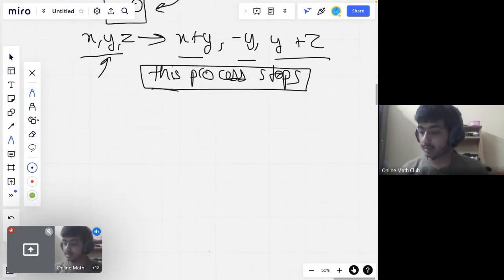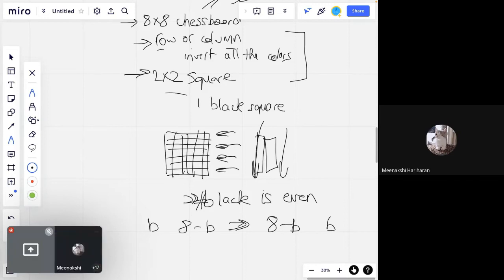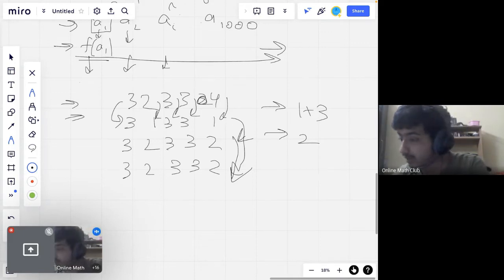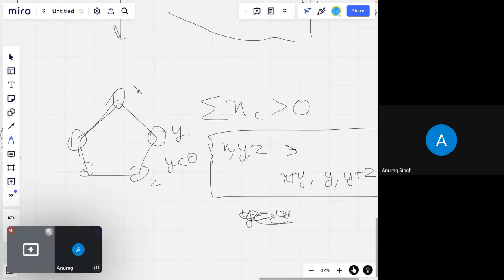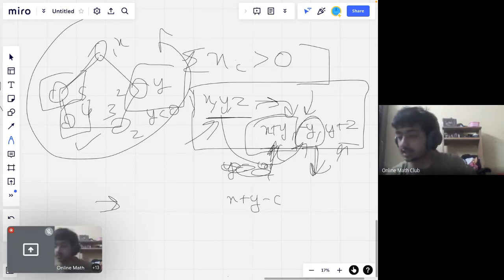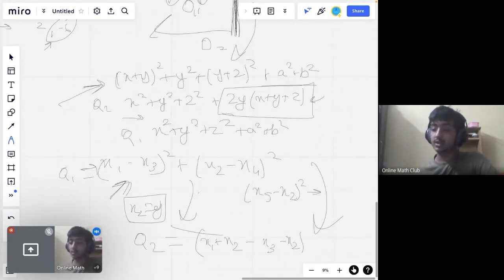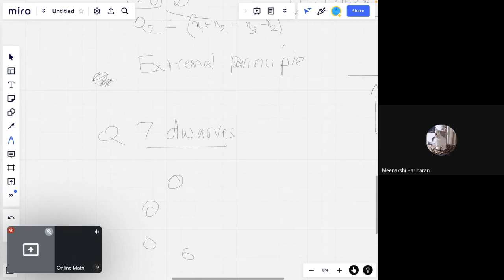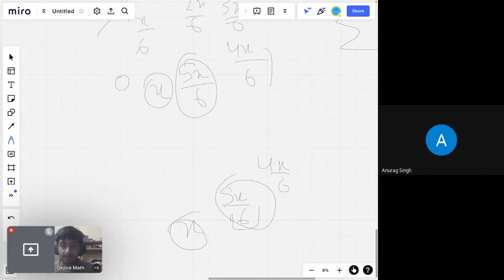Processes by Abhay Bestrapalli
This is a combinatorial session by Abhay Bestrapalli. In this session, we look at olympiad combinatorics questions where something is changing- some sort of process is defined. We look at various strategies to solve such questions. No hard prerequisites.